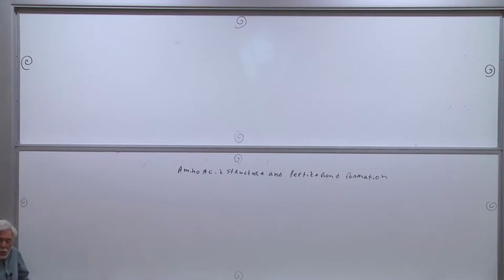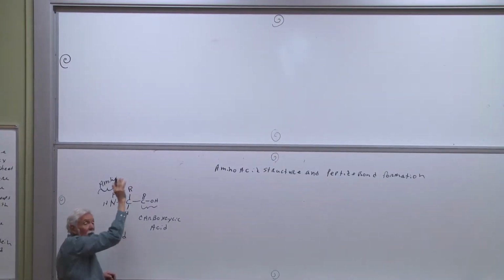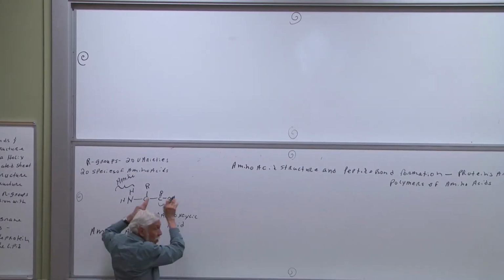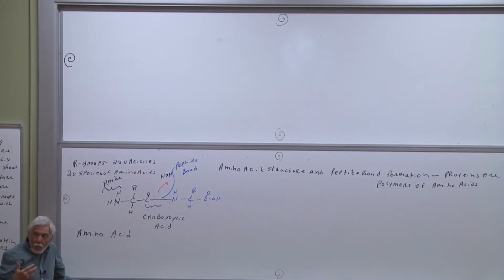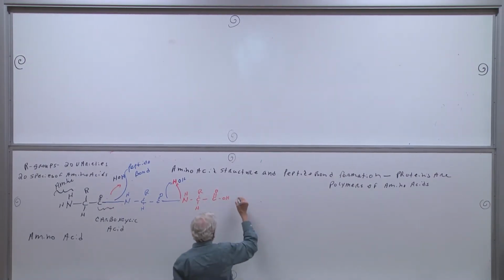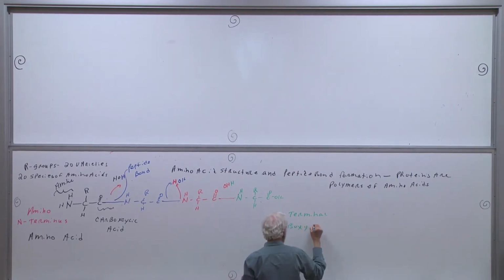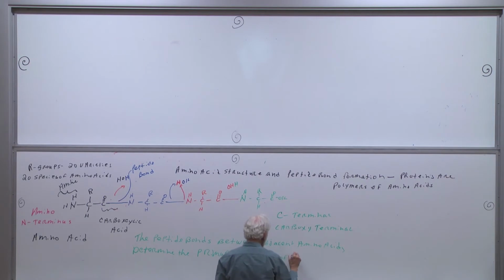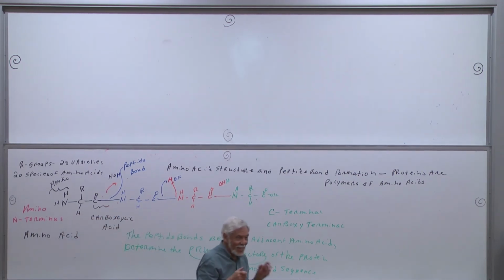Lect4a Peptide bond